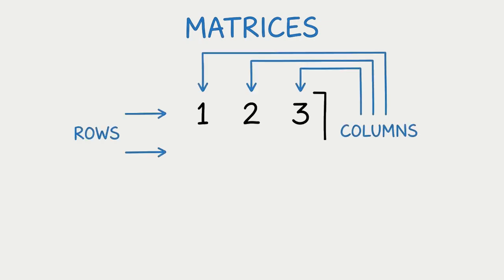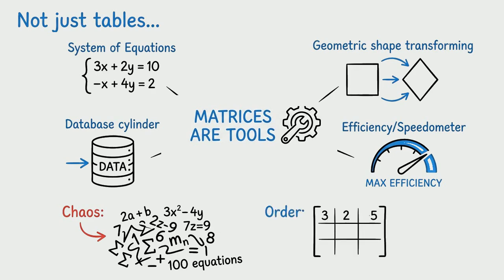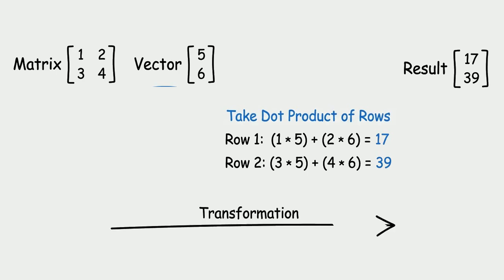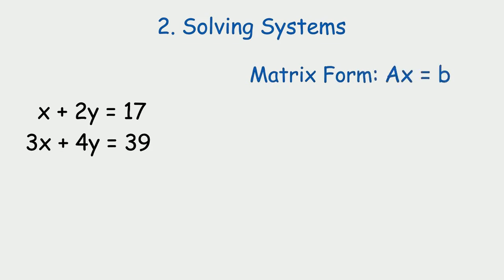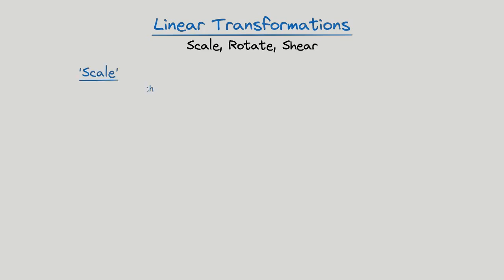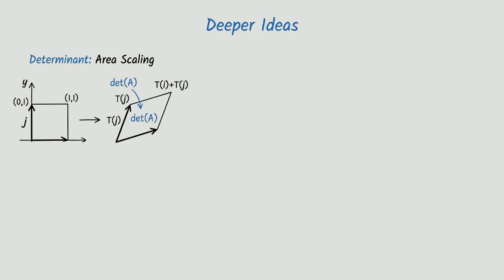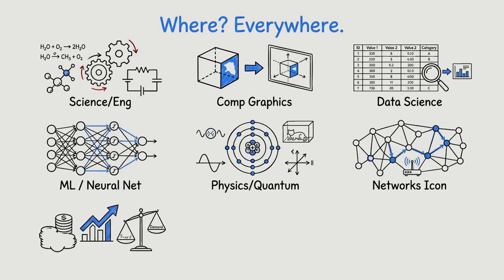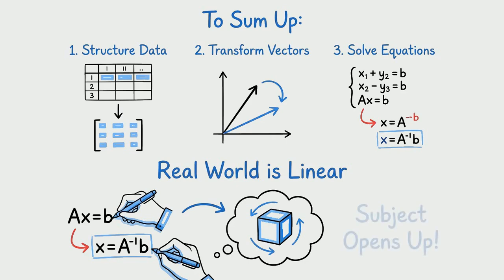What are matrices and where are they used?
Matrices are powerful mathematical tools used in engineering, physics, AI, and computer graphics. In this video, we explain what matrices are and where they are applied in real life.

Golpo AI Prompt: Explain what matrices are and their real-world applications in simple terms.